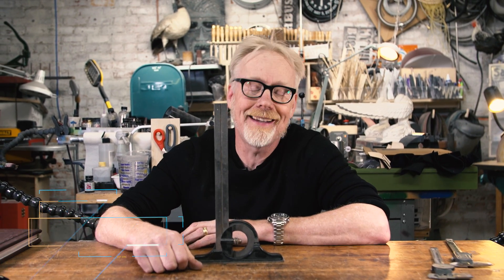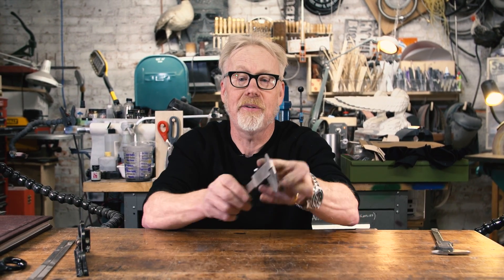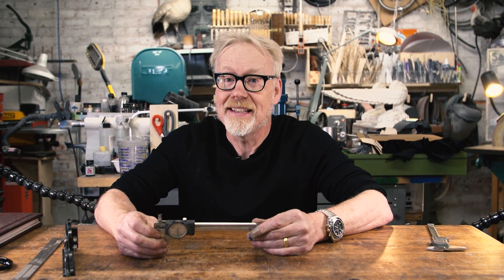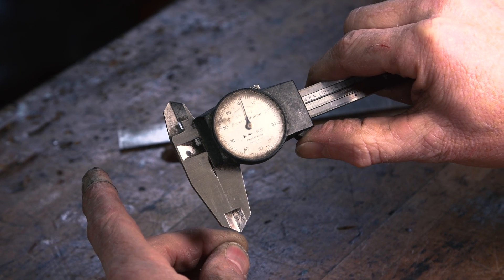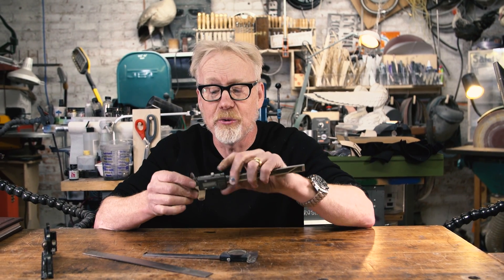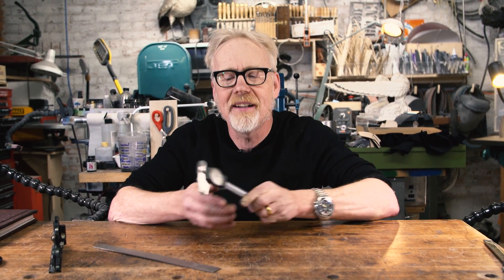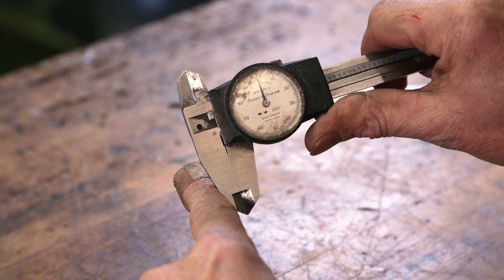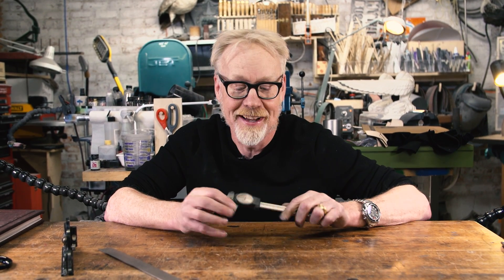Adam Savage's Favorite Tools: Dial Caliper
Many of you have asked about the tools used in One Day Builds and seen around Adam's workshop, so we're starting a new series putting a spotlight on some of Adam's favorite and most essential tools. Adam starts with his favorite calipers, and explains why it's like having a superpower--to precisely measure!

SE Dial Caliper
Brown & Sharpe Dial Caliper
Mitutoyo Digital Caliper